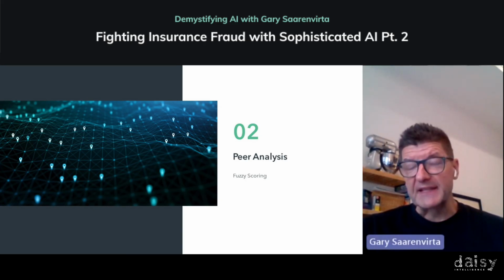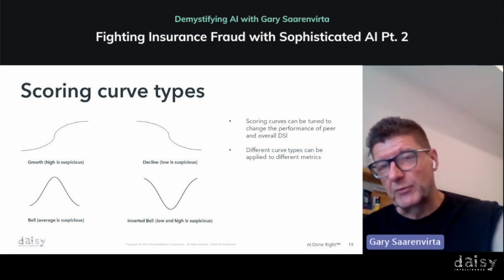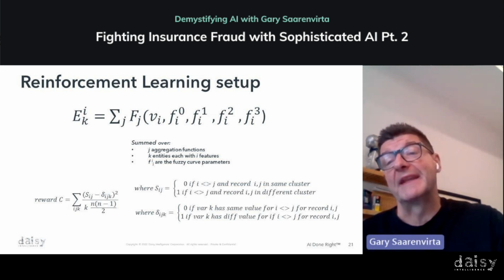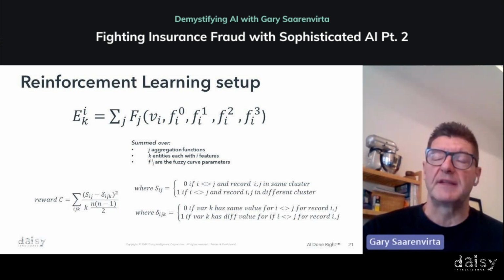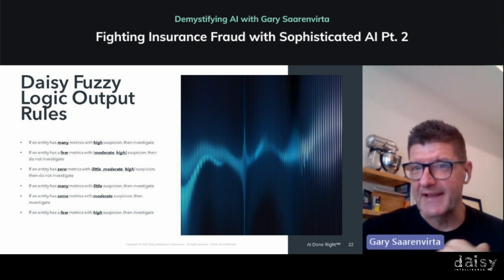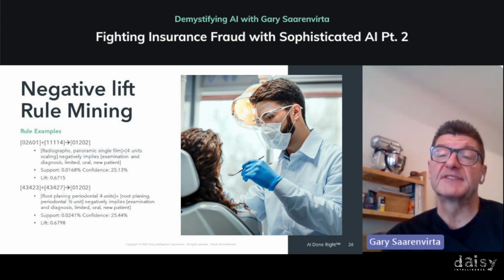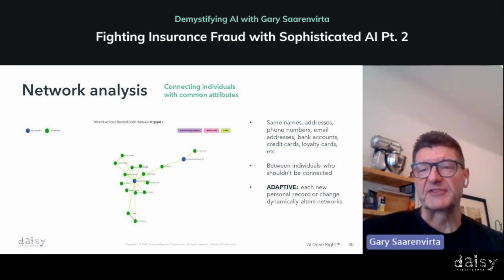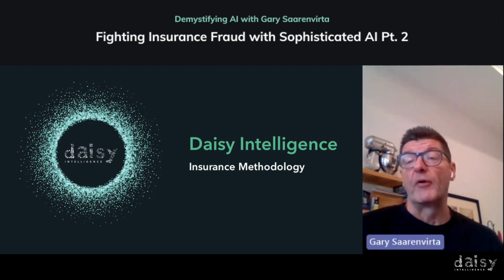Demystifying AI Ep. 20: Fighting Insurance Fraud with Sophisticated AI Pt. 2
Without technology, it is incredibly difficult to uncover every instance of fraud that occurs within an insurance business. Gary explains how Daisy uses fuzzy logic for peer analysis and outlier detection, helping insurers uncover non-obvious instances of fraud. He shares examples of how AI can find outliers via statistically “odd” rules and non-obvious cases of matching entities in claim records.